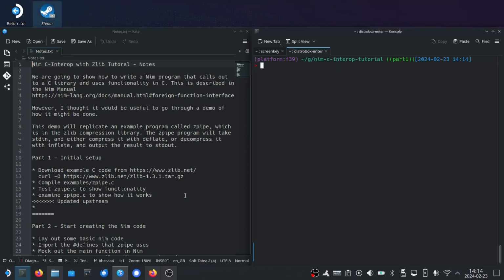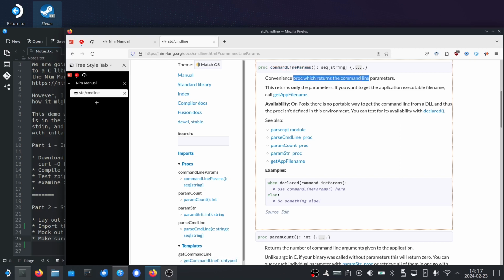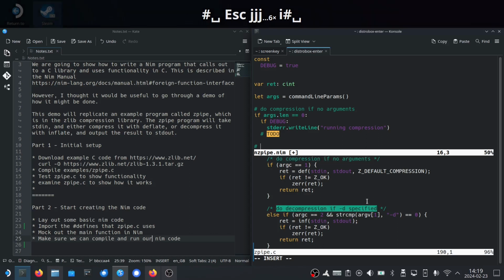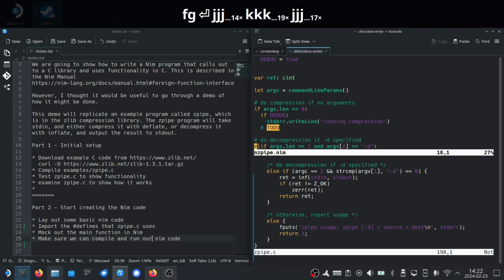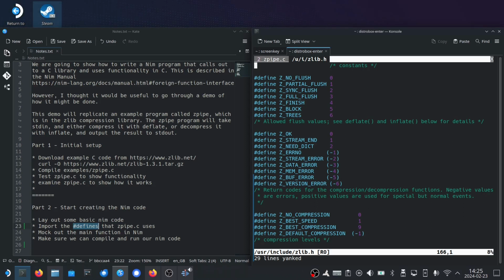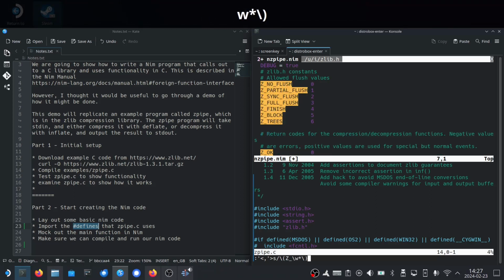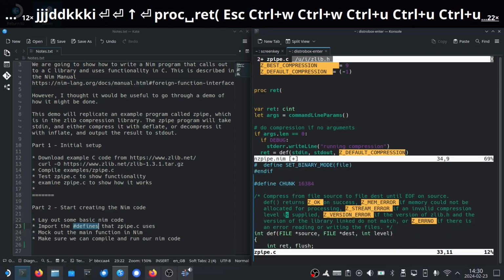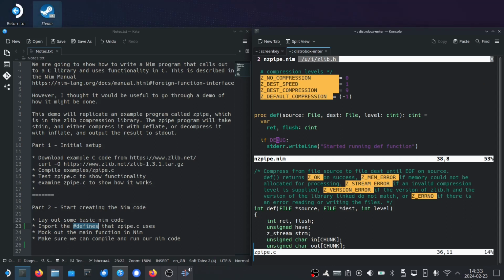Nim C Interop Tutorial Video Project - Part 2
Nim C Interop with Zlib Tutorial - Notes

We are going to show how to write a Nim program that calls out to a C library and uses functionality in C. This is described in the Nim Manual

However, I thought it would be useful to go through a demo of how it might be done.

This demo will replicate an example program called zpipe, which is in the zlib compression library. The zpipe program will take stdin, and either compress it with deflate, or decompress it with inflate, and output the result to stdout.

Part 2 - Start creating the Nim code

* Lay out some basic nim code
* Mock out the main function in Nim
* Import the defines that zpipe uses
* Make sure we can compile and run our nim code